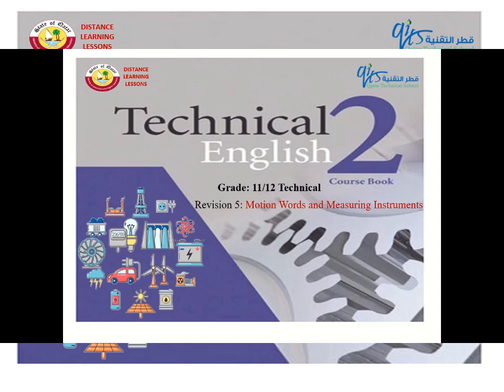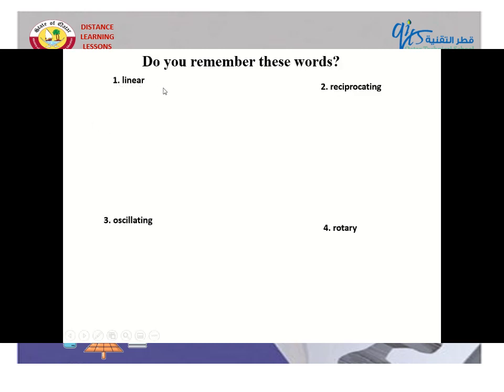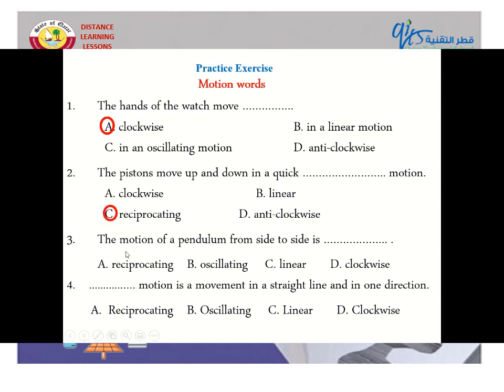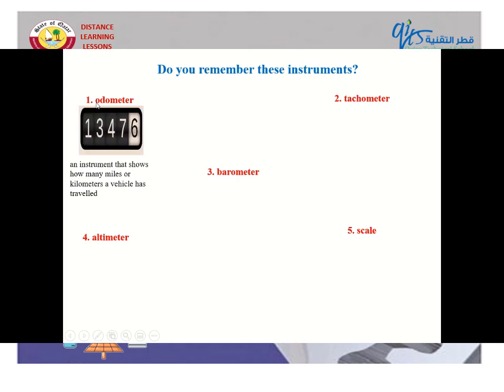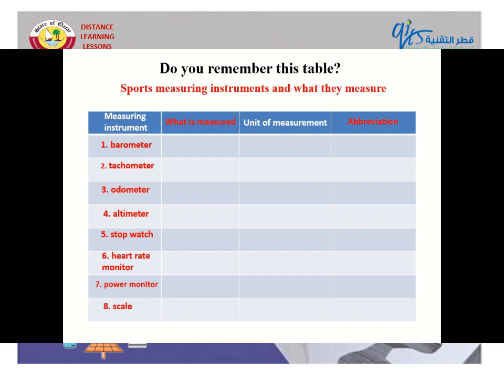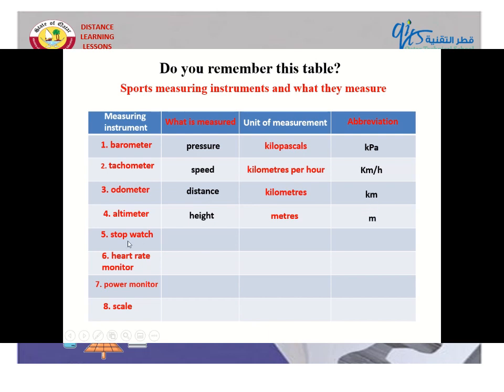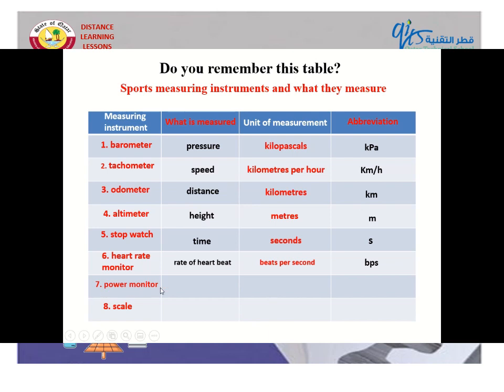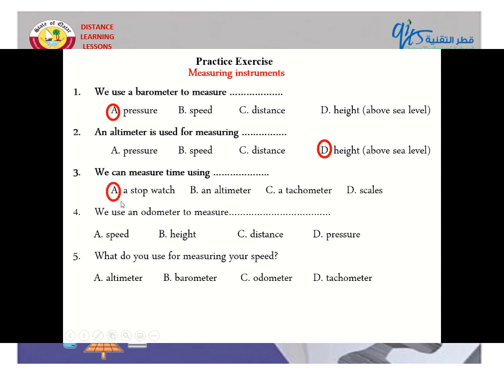041 Revision 5